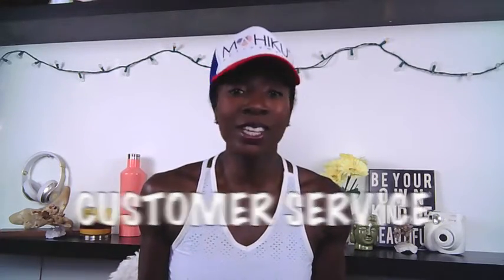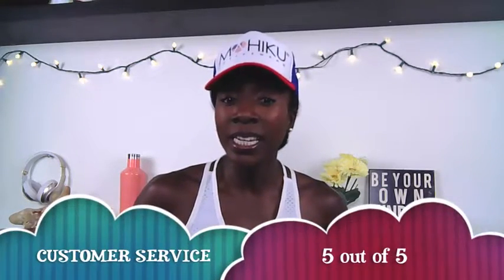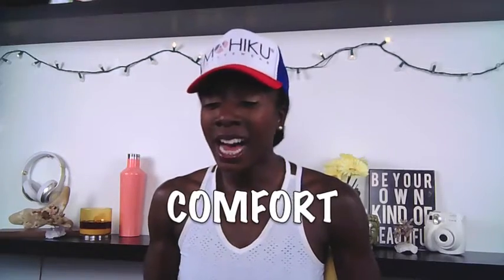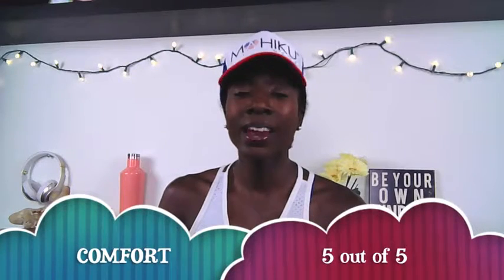Mahiku Review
Mahiku is an activewear brand located in Hawaii. Check out my review after I had the opportunity to move and sweat and wash and wear the clothes. Is it worth it?